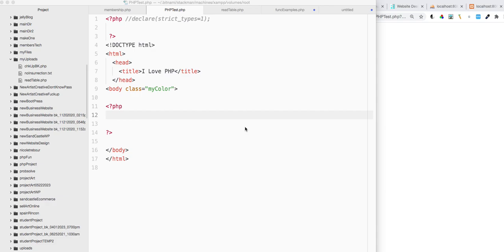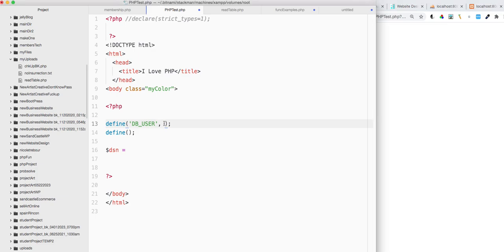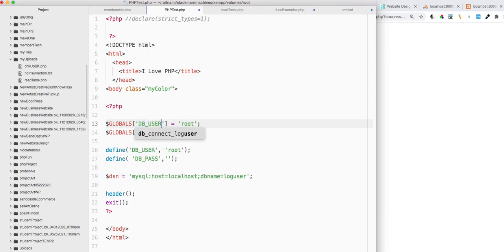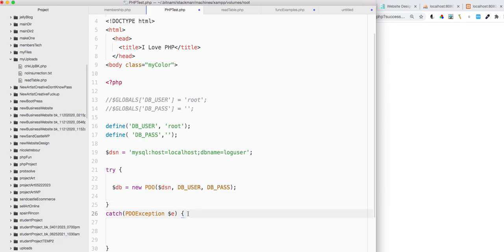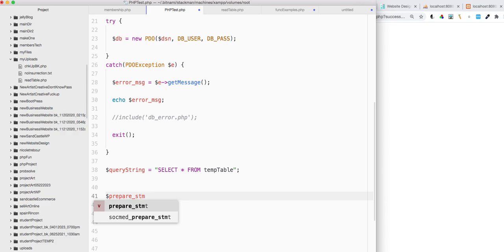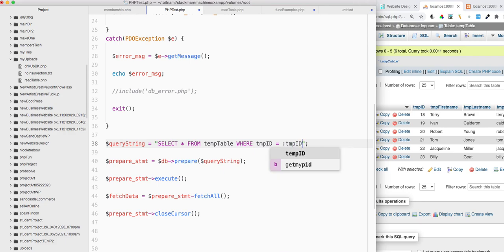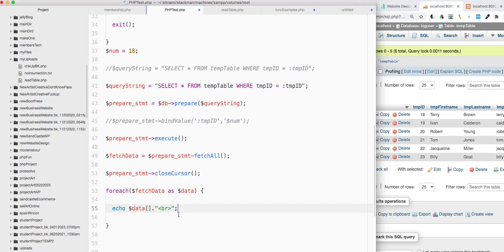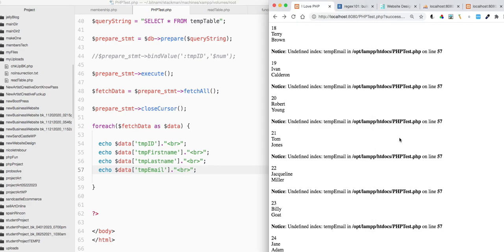Advance Practical PHP | PDO (PHP Data Objects) - video #37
In this video I am going to show how to connect to your database and display all contents.

We will connect to the database using the PDO (PHP Data Object).  It is a lightweight, consistent framework for accessing your database.

It is better than using the “MySQLi” extension allows you to access the functionality provided by “MySQL 4.1” and above.

PHP's MySQL-related extensions, such as the “MySQLi" extension, and the “PDO MySQL” driver extension, are implemented using the PHP extension framework.

First, I am going to assign two constants with a variable and then a variable to hold the DSN (Data Source Name) information.